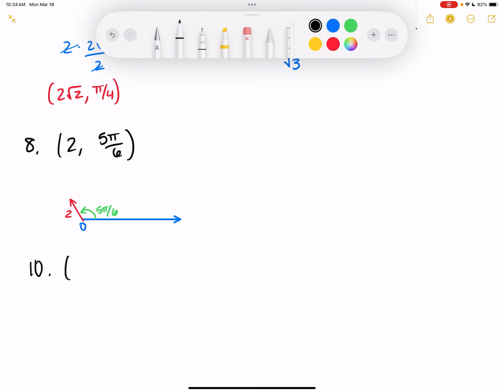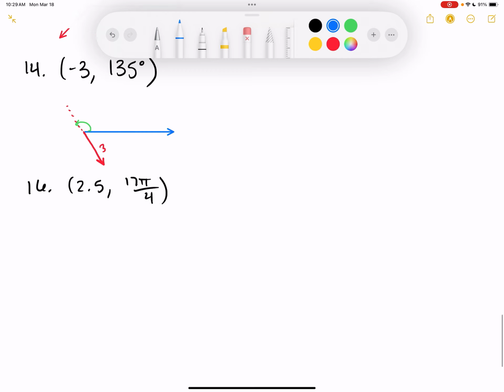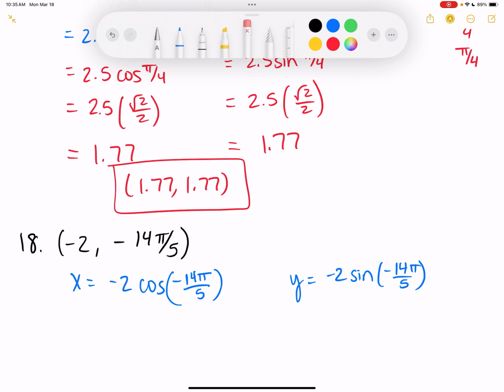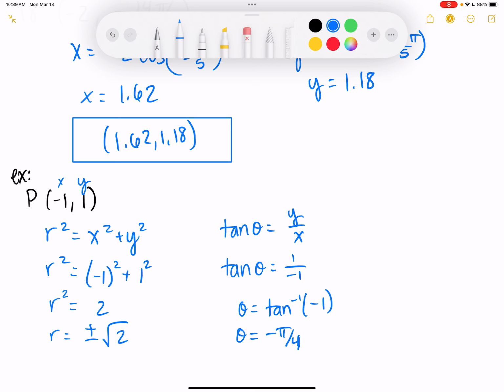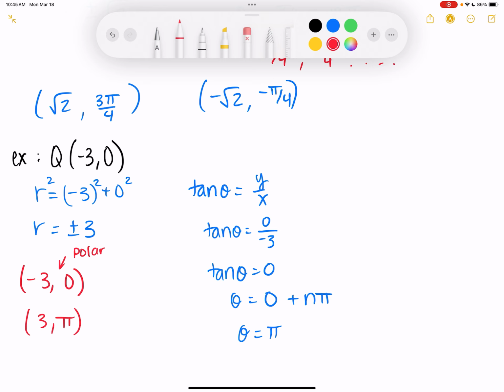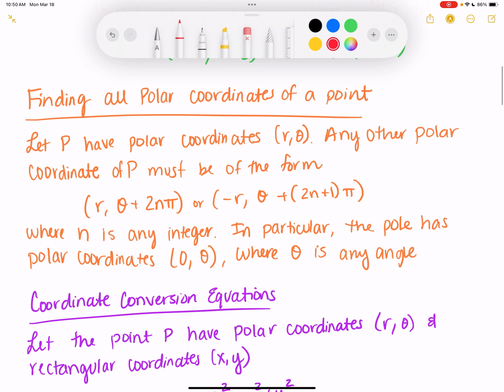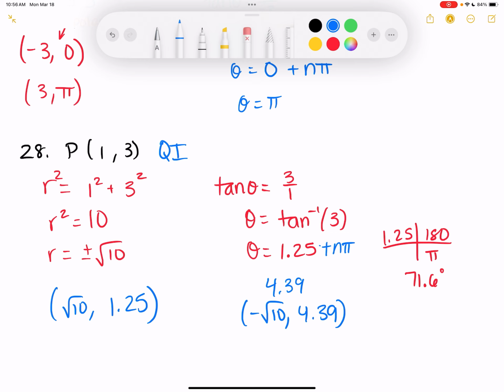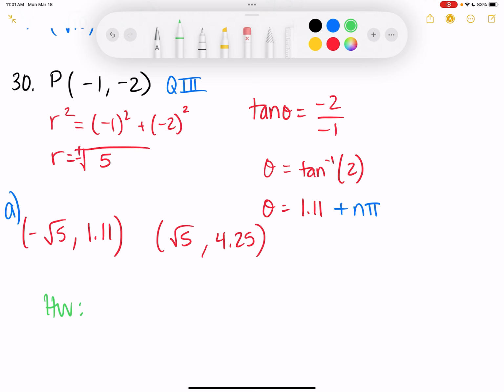AP Precalculus 6.4 Polar Coordinates examples part 2